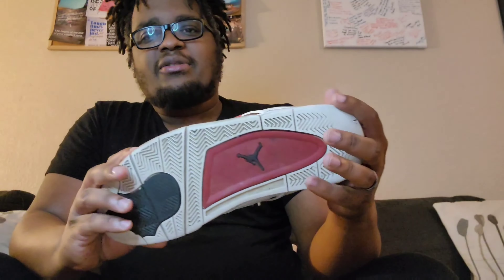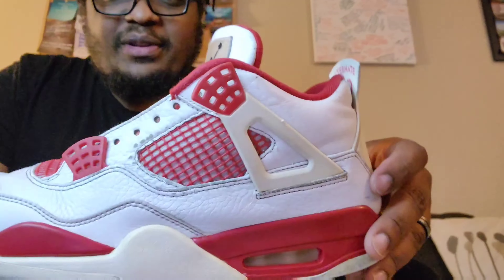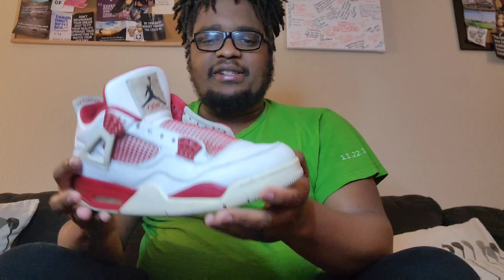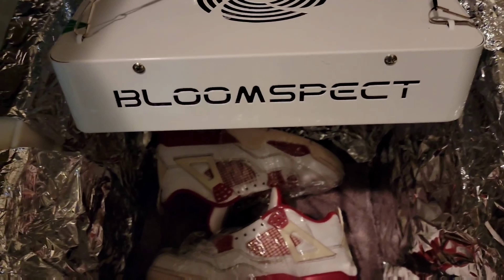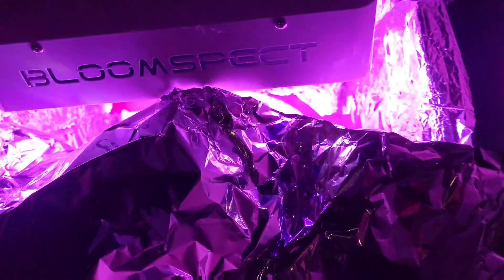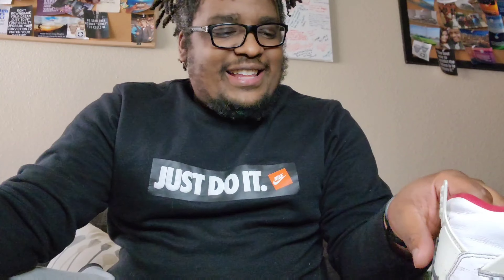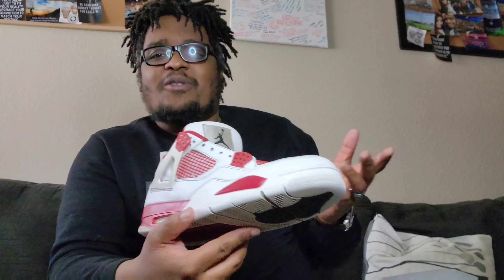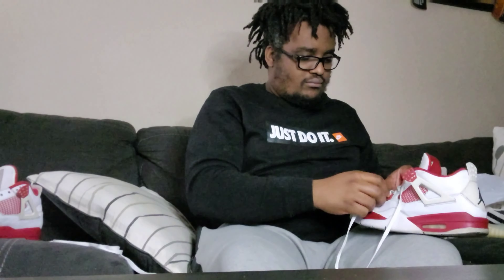Full Restoration Air Jordan 4 "Alternate 89"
Today we restore Air Jordan 4 "Alternate  89"

Thank you to all of you who have stuck with me with trip to the thrift, sneaker steals and SNKRHDZ TV. Wanted to shift the focus to the vision its always been. How to get dope shoes, clothes and fits for the low without burning your wallet. . This is where we go sneaker shopping and get the best vintage gear.

song from T Pain Pizzle pack